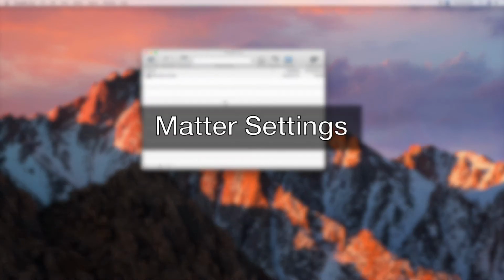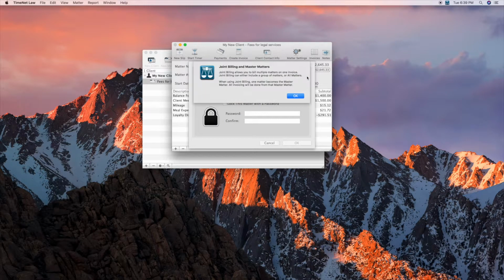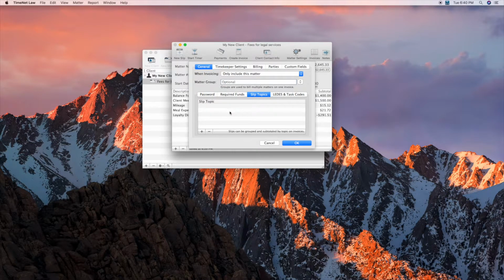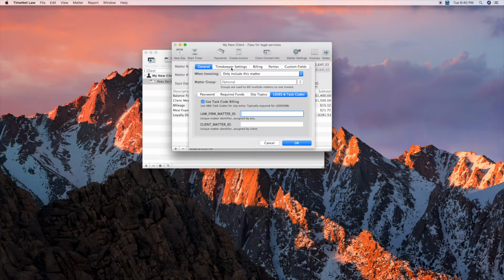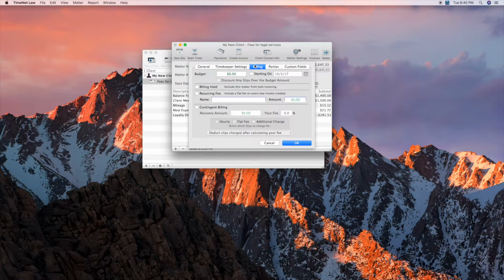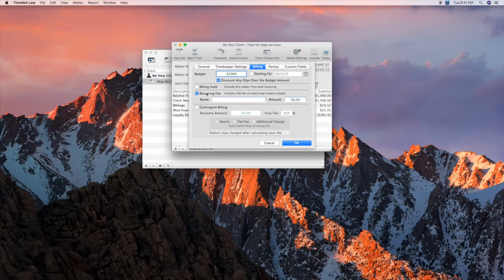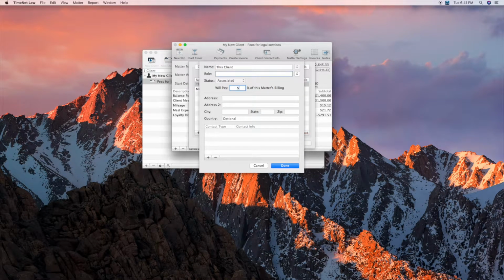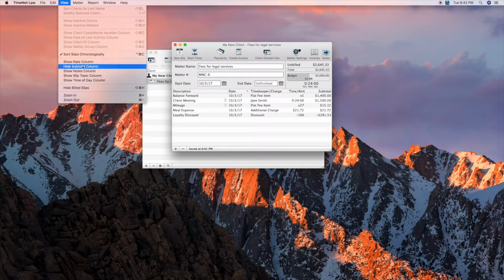TimeNet Law Basics: Matter Settings & Details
TimeNet Law Academy: Learn about options found in Matter Settings and menus, including budgets, recurring fees, contingency billing, slip topics, split billing, and more.